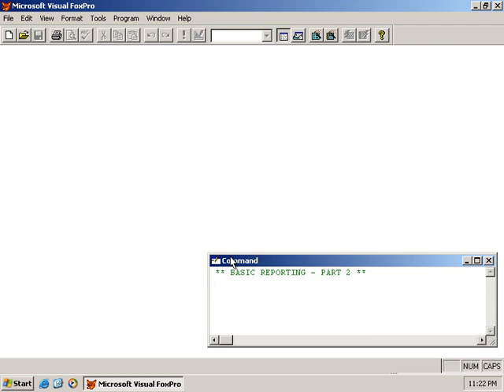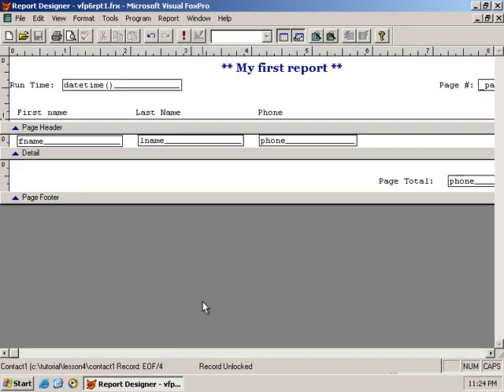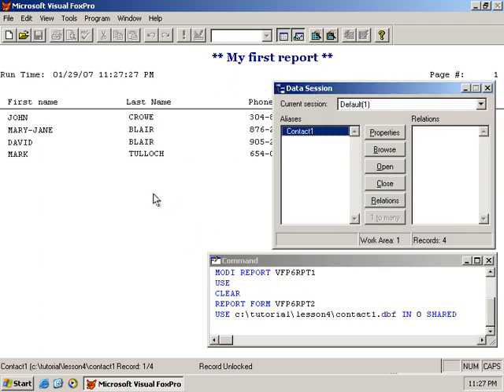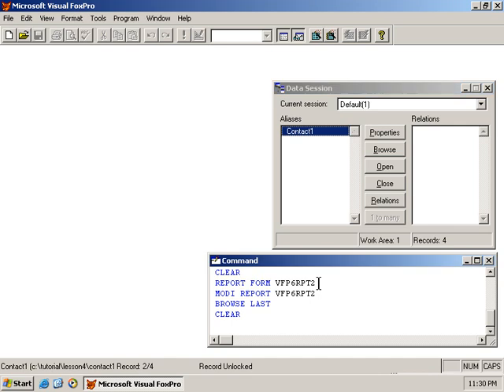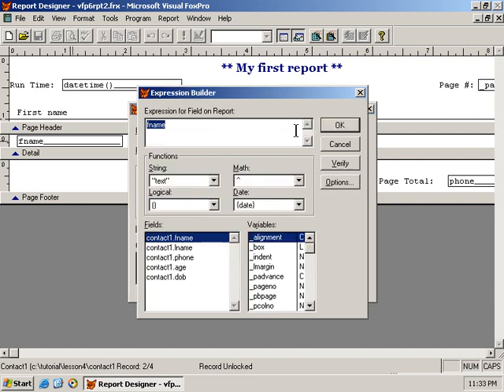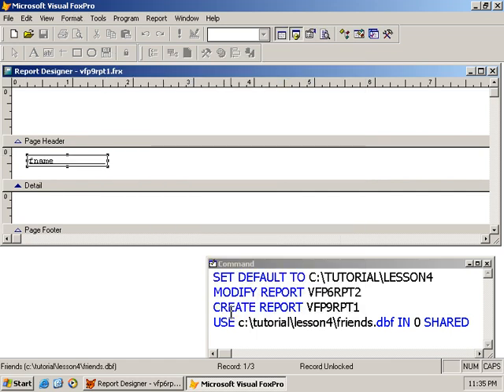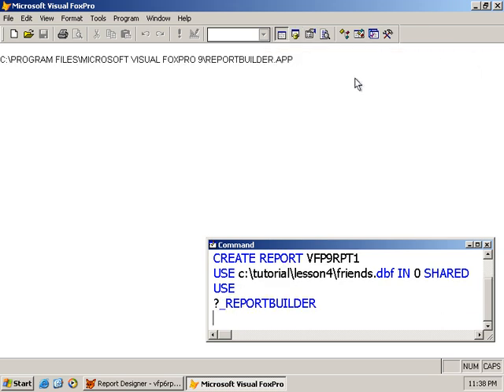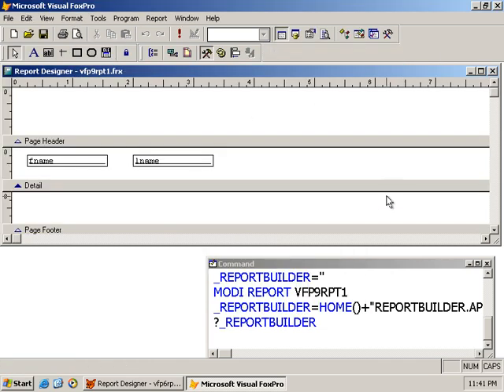Learn Visual FoxPro @ garfieldhudson.com - Basic Reporting - Pt. 2 (Lesson 22 of 30)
Learn the basics of creating reports in Visual FoxPro. This is part 2 of the series.